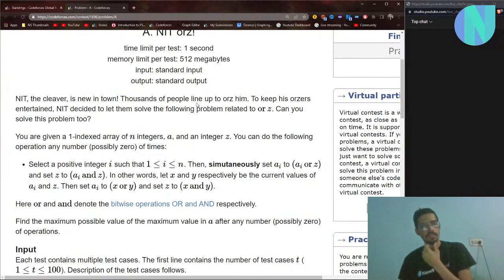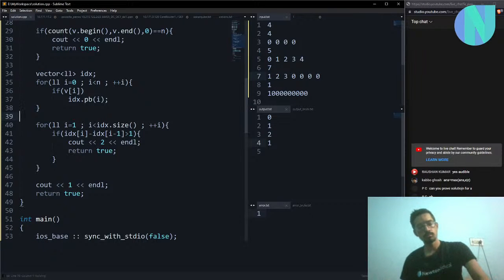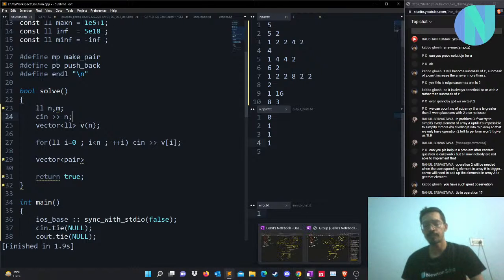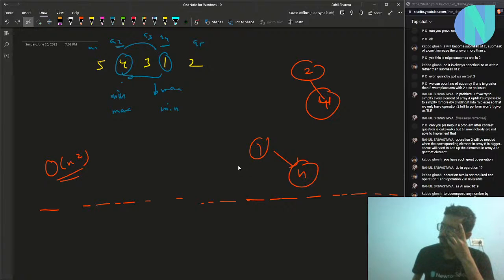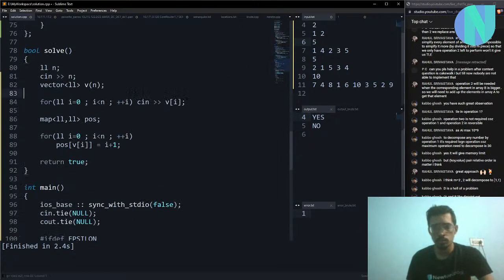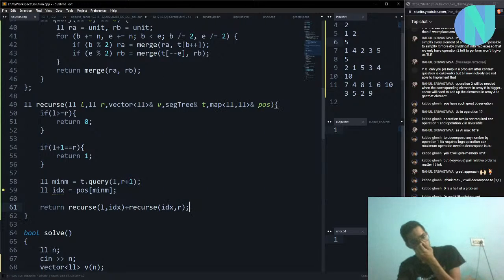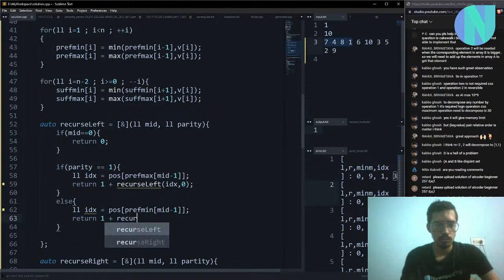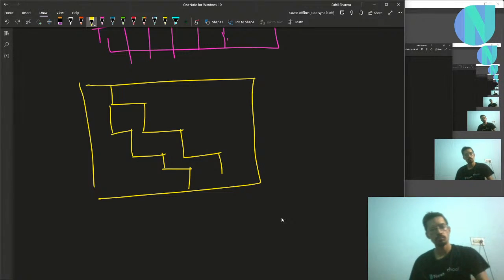🔴 Codeforces Global Round 21 Complete Solutions || Live Stream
Timestamps:

00:00  Solving A
07:20  Coding A
09:30  Solving B
16:50  Coding B
09:30  Solving B
16:50  Coding B
18:45  Solving C
34:00  Coding C
48:40  Solving D
01:29:50  Coding D
01:44:20 Thoughts on E